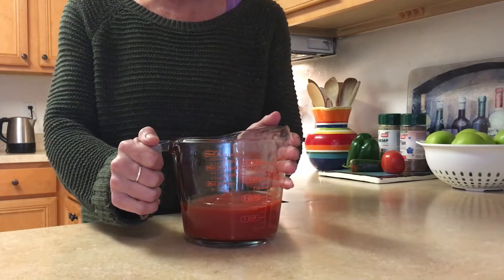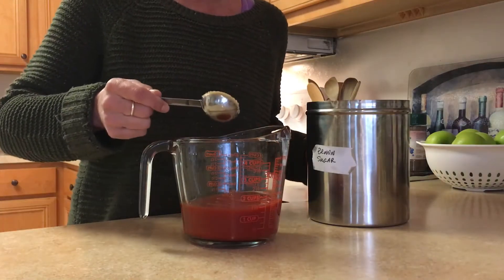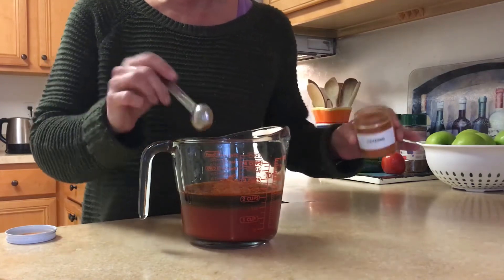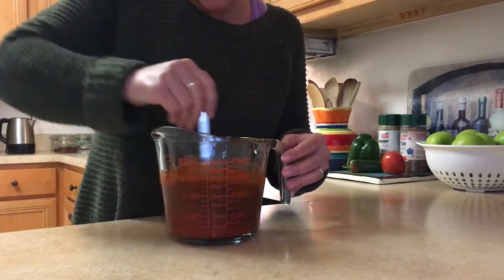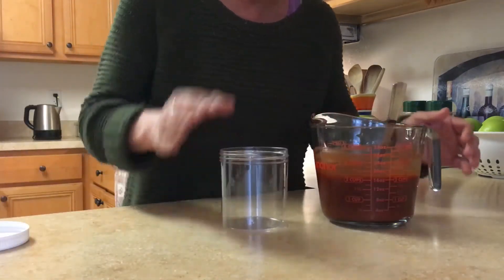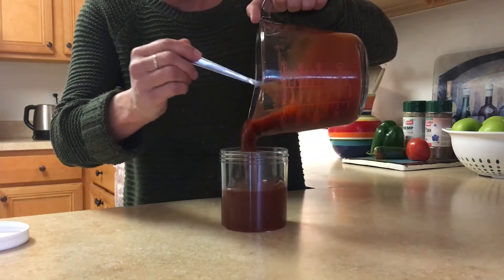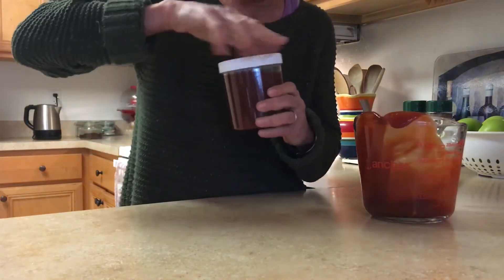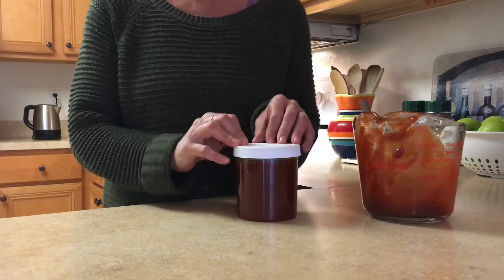2 MINUTE HOMEMADE BARBECUE SAUCE! EXCELLENT!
2 MINUTE HOMEMADE BARBECUE SAUCE!  EXCELLENT!
Ingredients:
3/4 cup ketchup
2 tablespoons light-brown sugar
1 tablespoon white-wine vinegar (or rice vinegar or red wine vinegar OR white vinegar with a pinch oF sugar in it)
1 - 2 tablespoon Worcestershire sauce
2 teaspoons paprika
1/2 teaspoon cayenne pepper, (optional)

Instructions:
In a mediium sized bowl combine all of the ingredients and stir or whisk together until well combined.

Transfer sauce to an air-tight container or a jar with a tight fitting lid and chill in the refrigerator until ready to use.

** Store in the refrigerator up to 8 weeks.
** Makes about 1 Cup

Enjoy!  Maura

Cooking